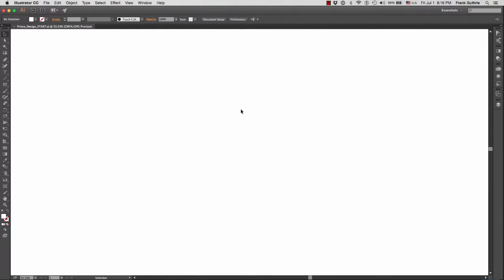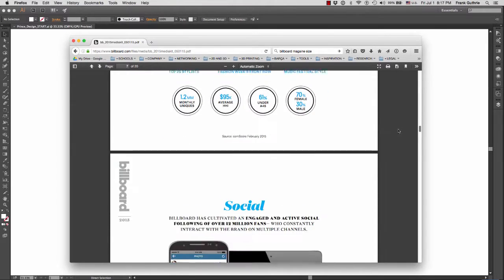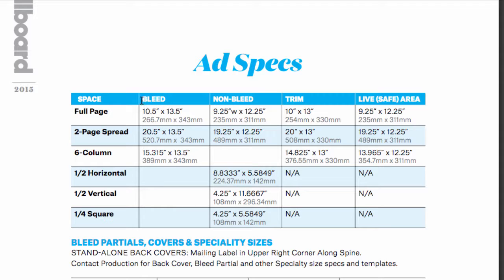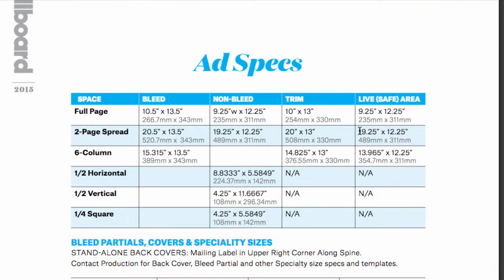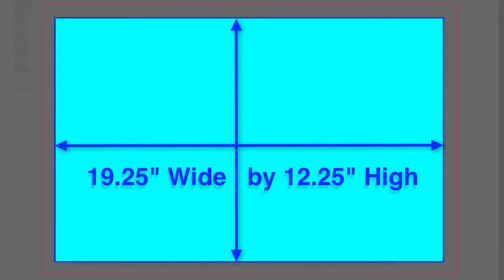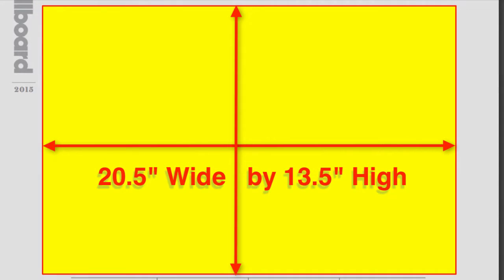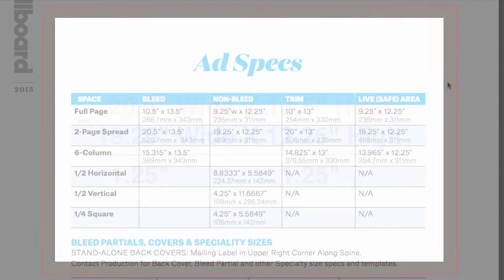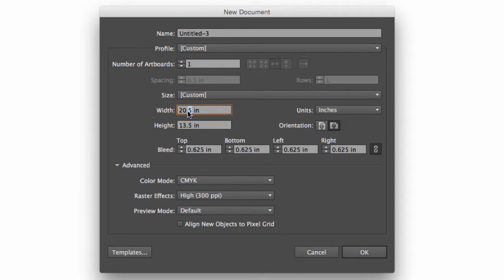DART 100 Illustrator Section: Pages With Bleeds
We will setup a two-page spread based on a real-World magazine's dimensions, adding a Bleed area around the pages by calculating the difference between the Bleed Area and the Non-Bleed dimensions, also known as the Live (Safe) Area...